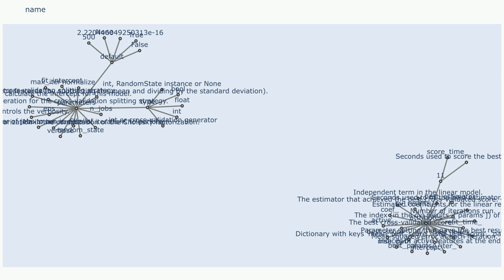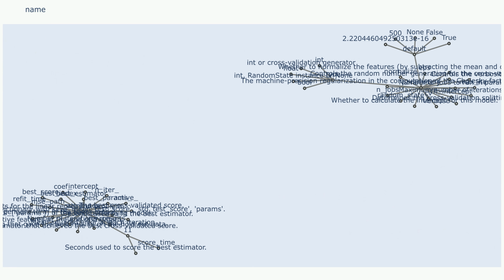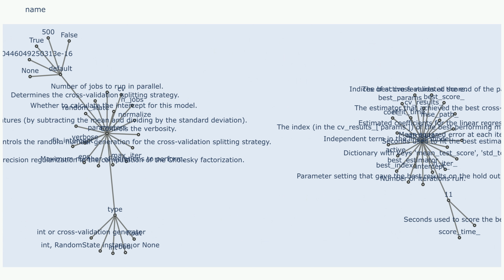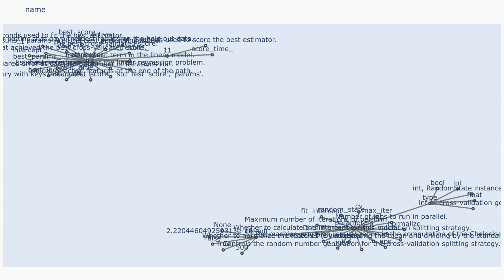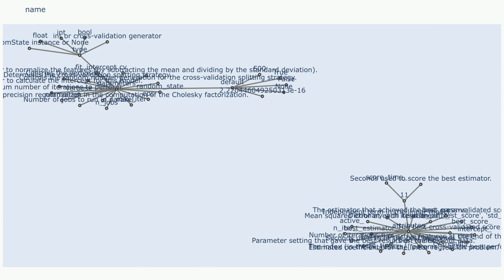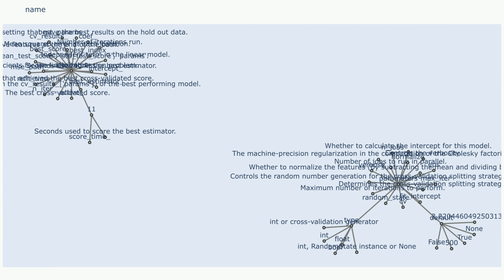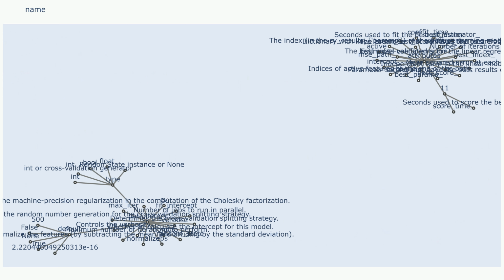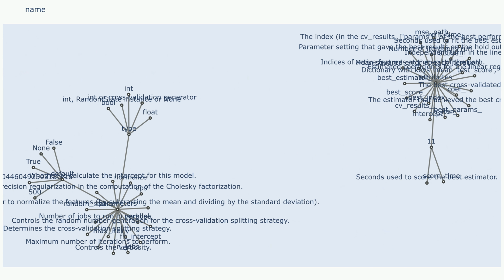115 5 name LarsCV description